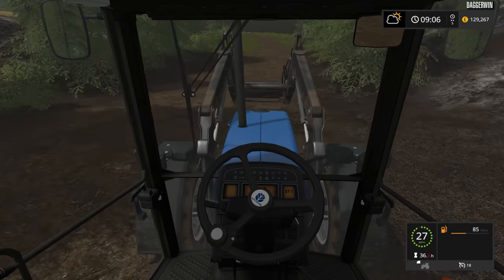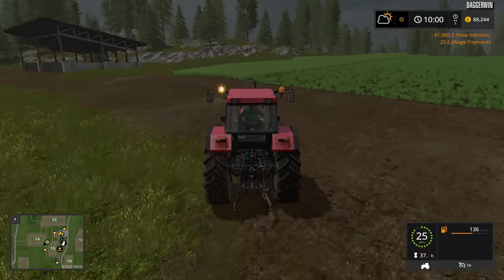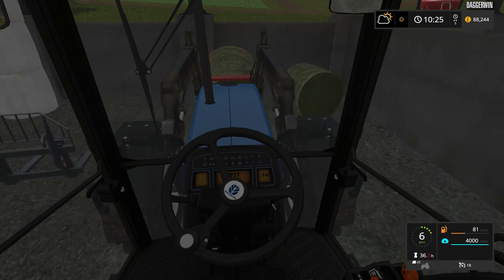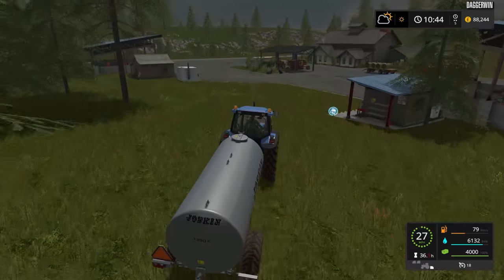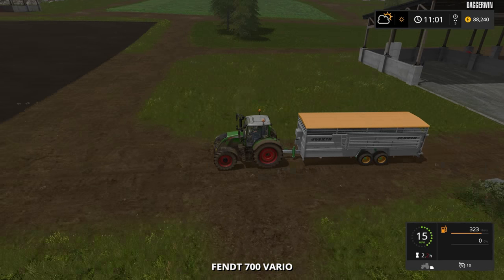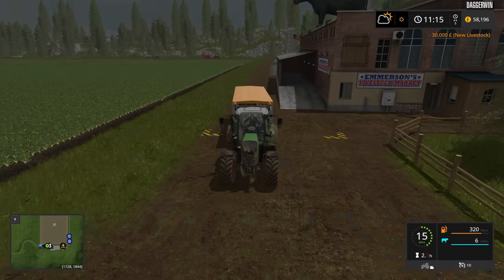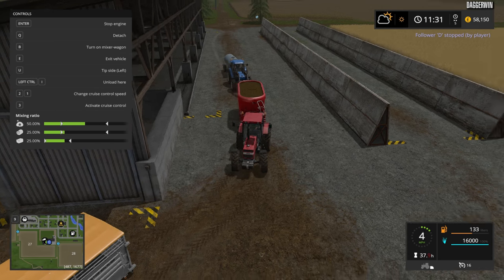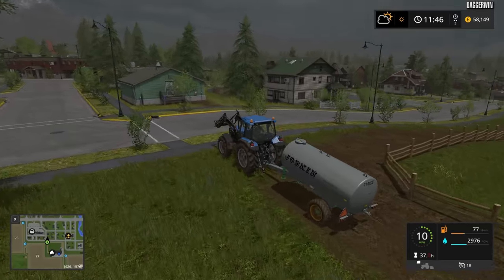Let's Play Farming Simulator 2017 | Goldcrest Valley | Episode 33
It's time to work on the cows!

Welcome back to my first Farming Simulator 17 let's play series!
Join me on Goldcrest Valley where we discover more features of FS17